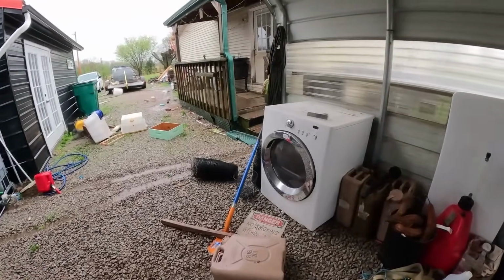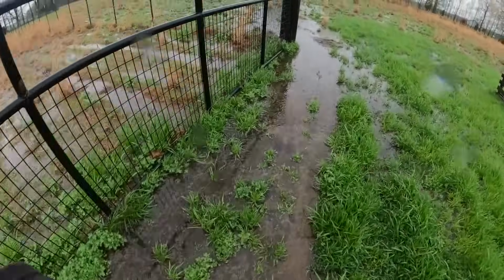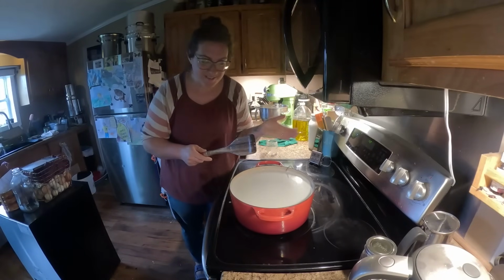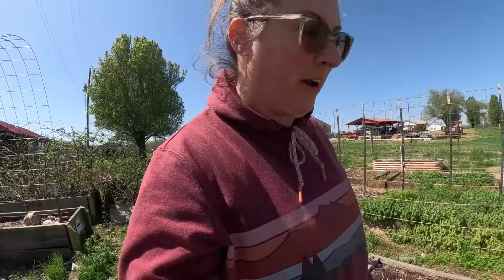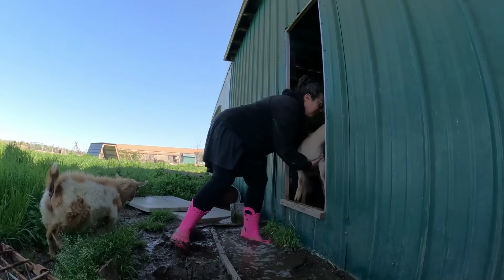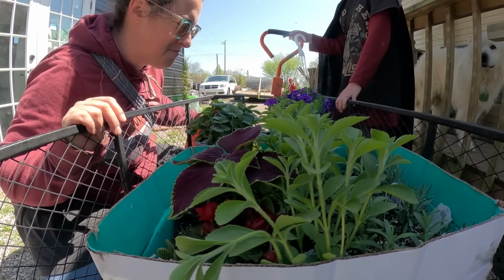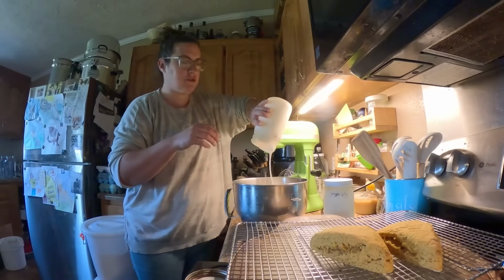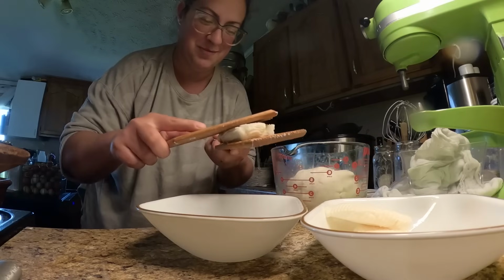Homestead Life This Week: Flooding, Baby Goat Cam, Dairy Processing & Plant Haul